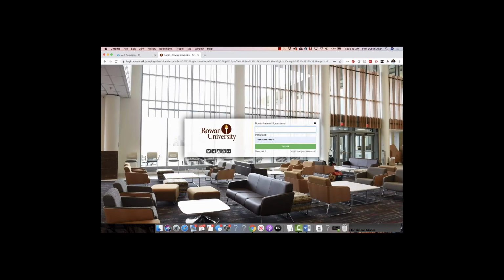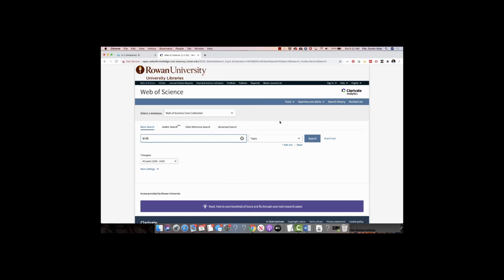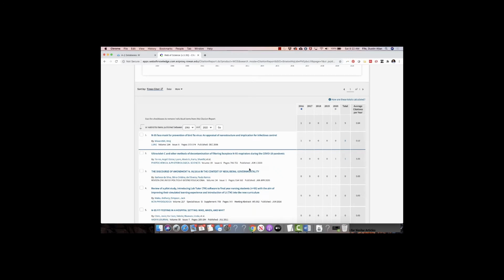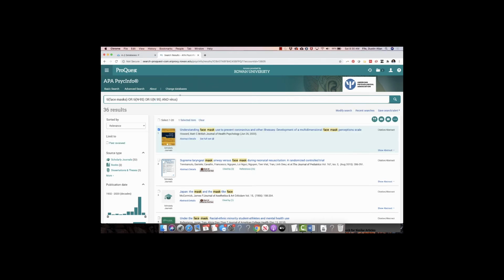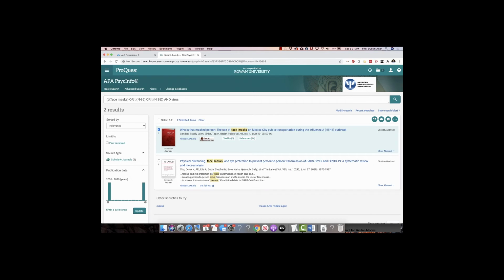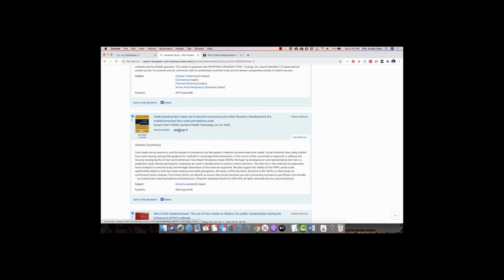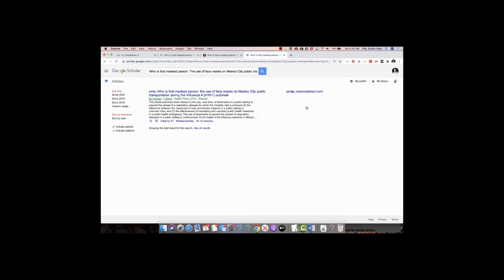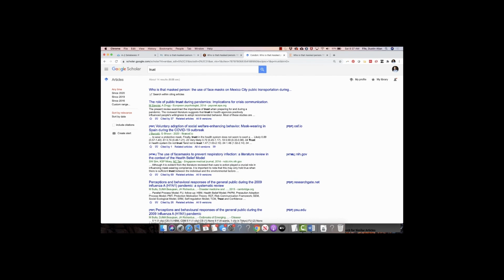How do you find scientific articles?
My playlist is based on the open source research methods textbook found

Here's a paper I wrote about my eight step approach to data analysis